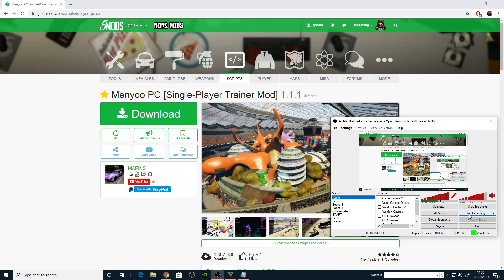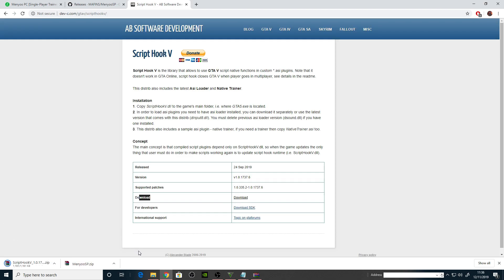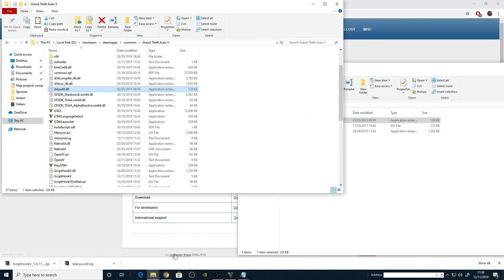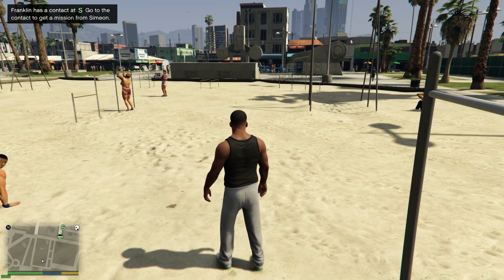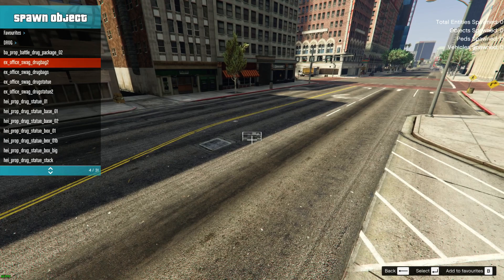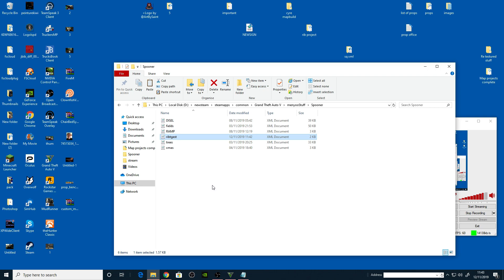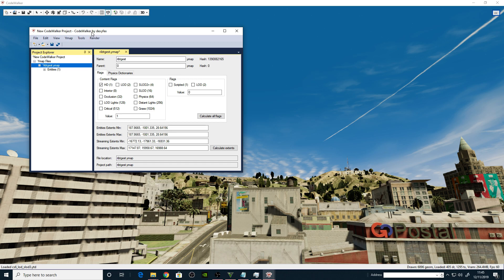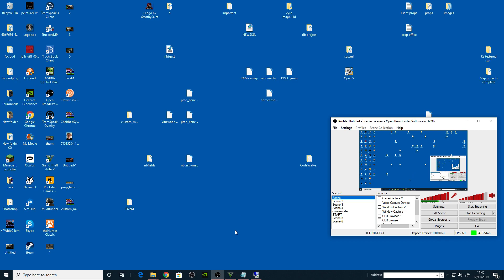HOW TO SETUP MENYOO AND CONVERT XML - YMAP FOR FIVEM SERVER